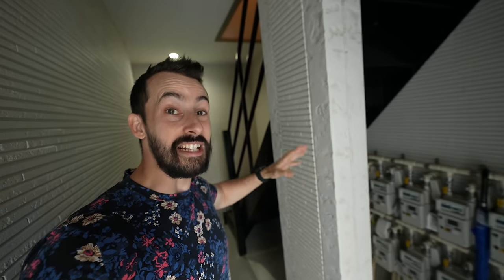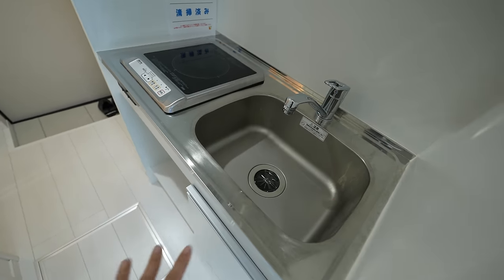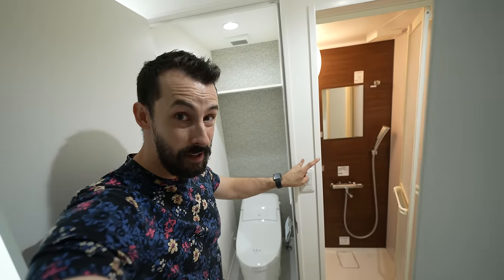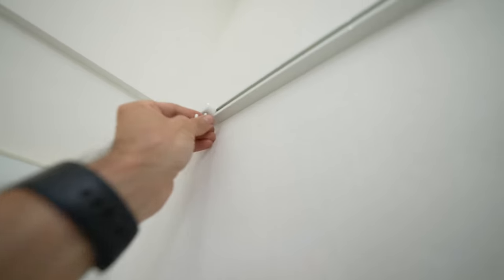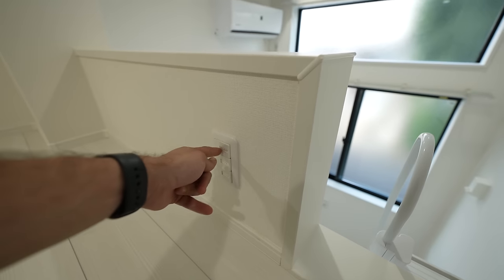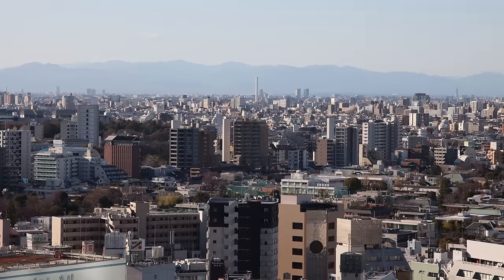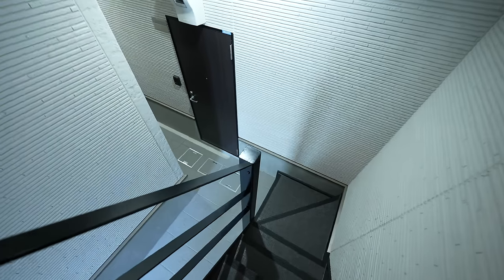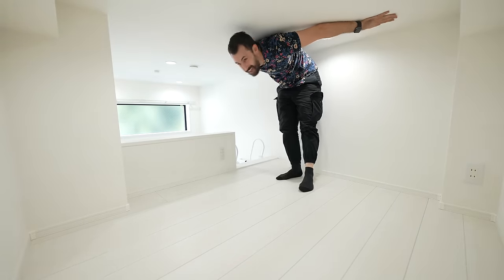Inside Tokyo's TINIEST Luxury Apartment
This... is Tokyo's Smallest Luxury apartment! Last time we looked at Tokyo's cheapest (and worst?) apartment and today we are are going a little deeper with Tokyo, Japan's TINIEST Luxury apartment!

ARTLIST --- This will give you 2 extra months for free!

**Where to Send Stuff**
Norm Nakamura - Tokyo Creative Redhorse Corporation Co. Ltd
1-10-5 Yokoami, Sumida-ku, Tokyo
Kokugikan Front Bldg 2F
130-0015